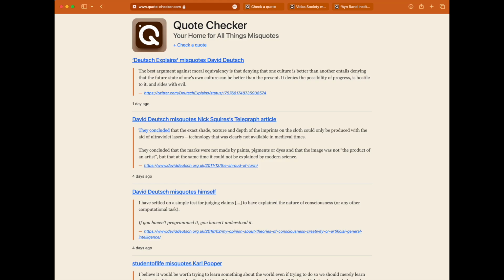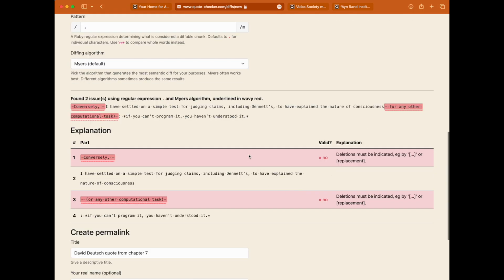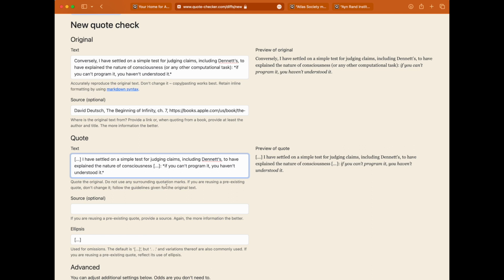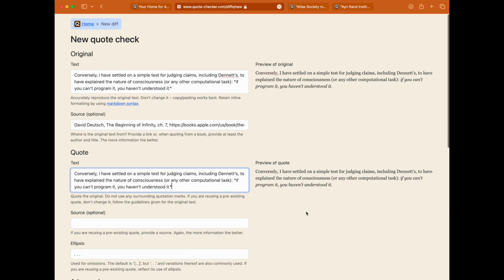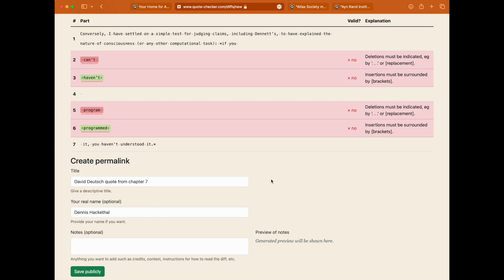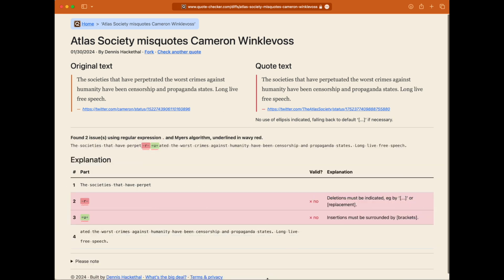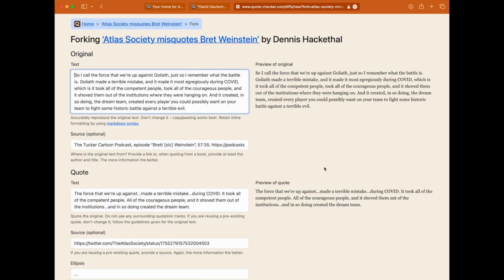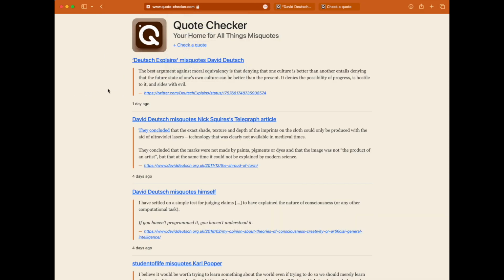Introducing: Quote Checker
Quote Checker helps you quote accurately. Try it today